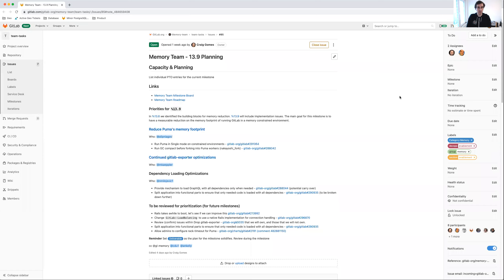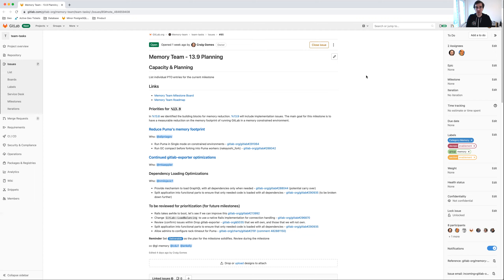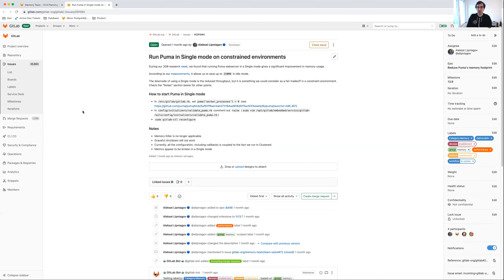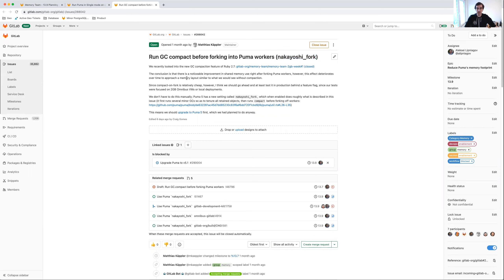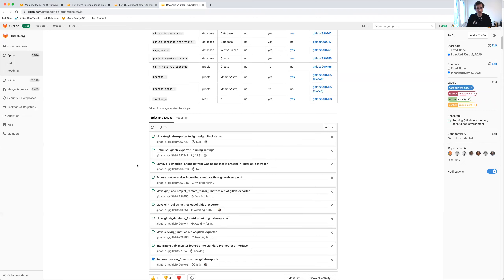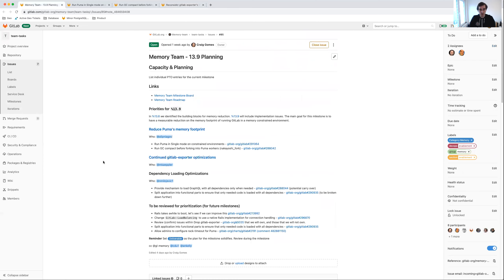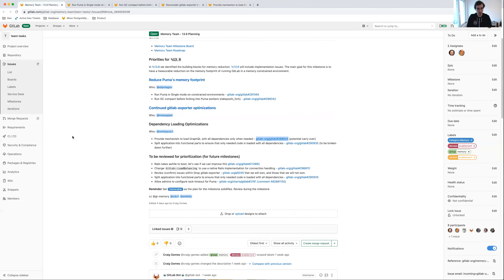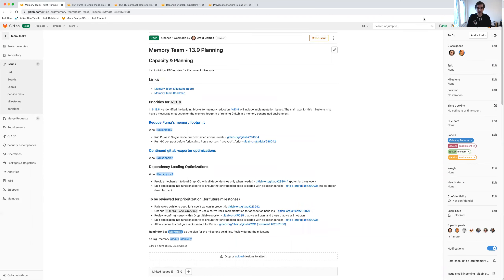GitLab 13.9 Kickoff - Enablement:Memory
Kickoff for the 13.9 release for the memory team.

Clarification:

Fabian did mix up Puma's single mode a bit.
Puma in single-mode will still be multithreaded, so users will still enjoy the ability for Puma to handle requests concurrently to some extent. (threads are fairly lightweight constructs.)
"Single" here refers to it running a single process, as opposed to clustered mode where there is a primary/parent process that after startup forks off several worker processes. This is what can consume a lof of excess memory.